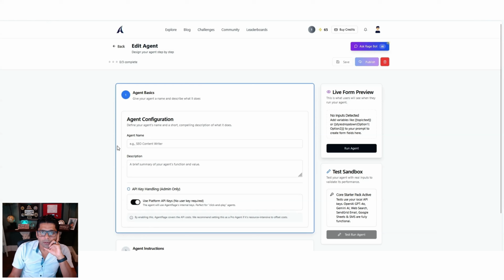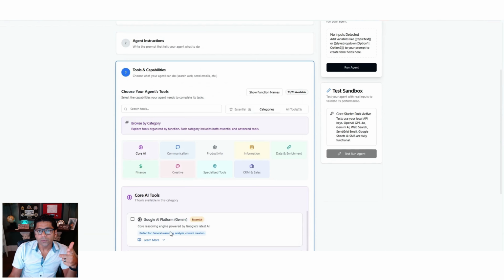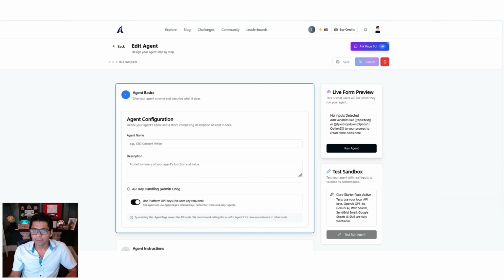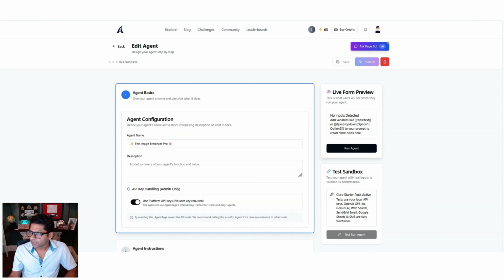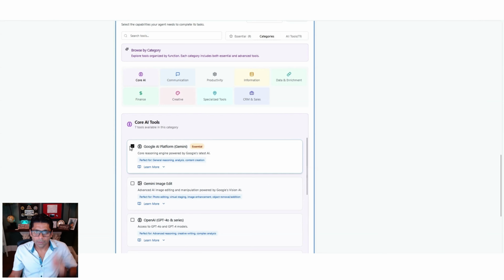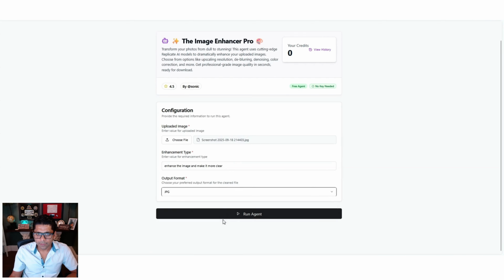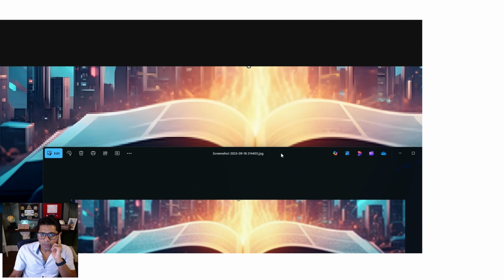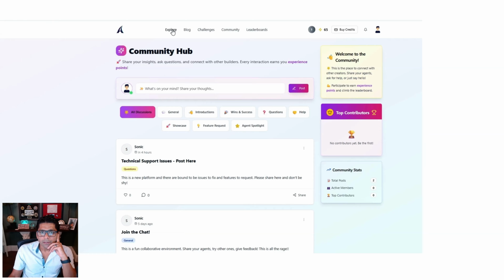Supercharge Your Images with AI: Build, Enhance & Monetize Agents | AgentRage.com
Discover how to master image enhancement using AI agents in this step-by-step tutorial!
Learn to set up your toolkit, create an enhancement agent, and generate the perfect prompt with Gemini.
Get practical implementation tips, see real results, and unlock strategies to monetize your AI agent.

👉 Try it now at AgentRage.com

00:00 Introduction to Image Enhancement
00:30 Setting Up the Tools
00:52 Creating the Enhancement Agent
01:01 Generating the Prompt with Gemini
02:15 Implementing the Enhancement
02:52 Reviewing the Results
03:44 Monetizing Your Agent
04:01 Conclusion and Community Support

Algo Down Here Please!